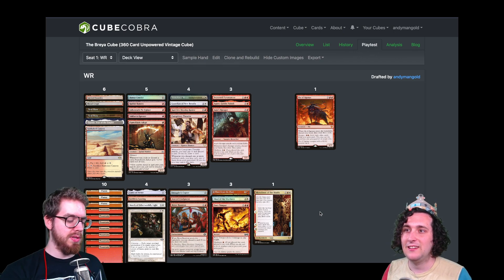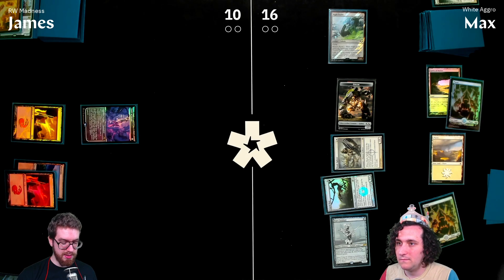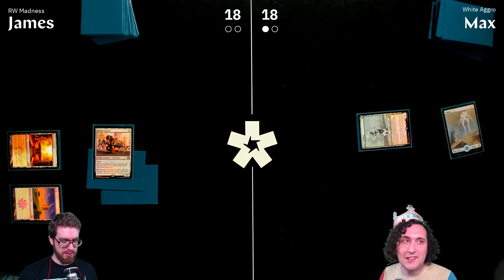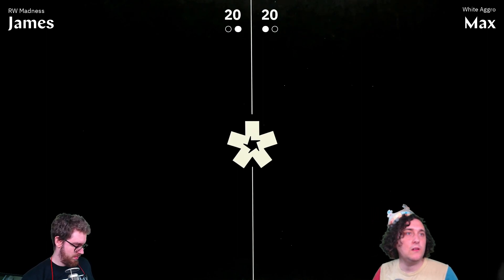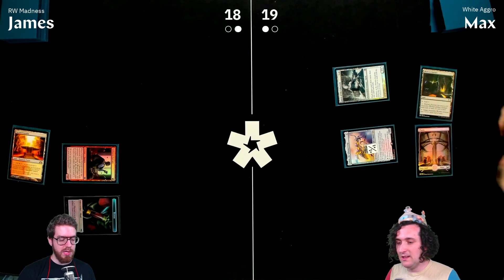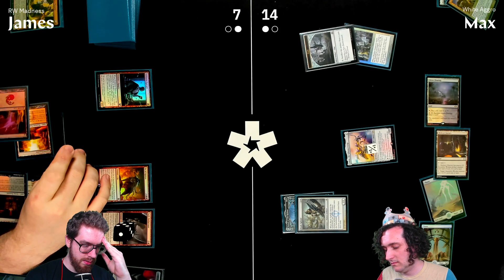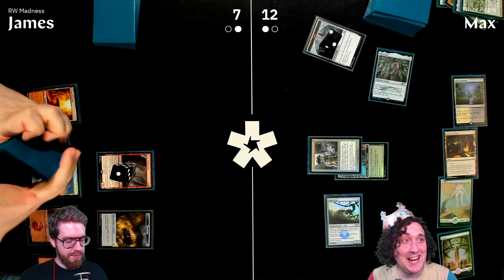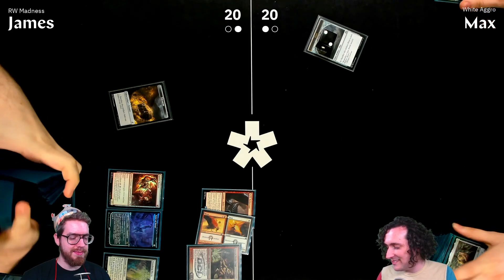RW Madness vs. Mono White Aggro — Breya Cube Roto Draft King of the Hill